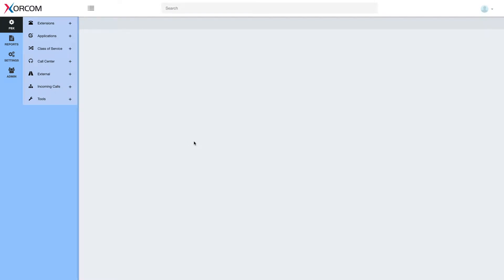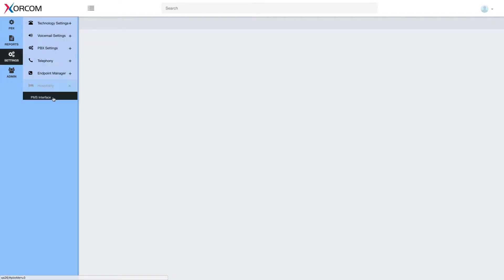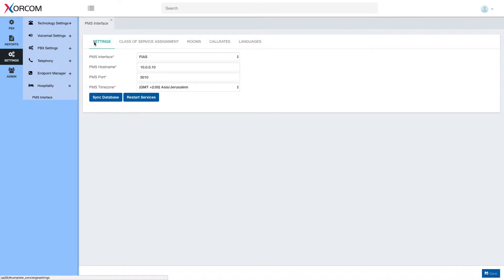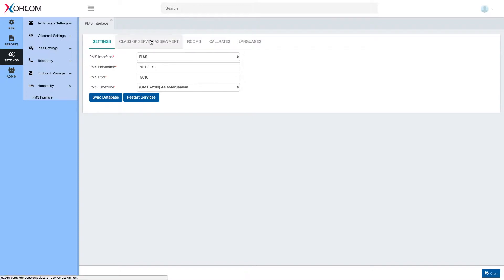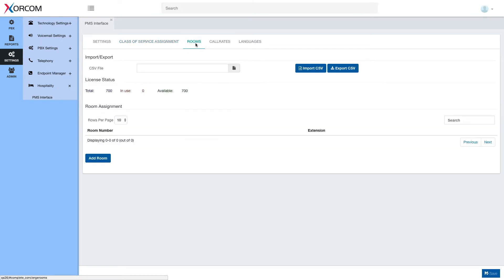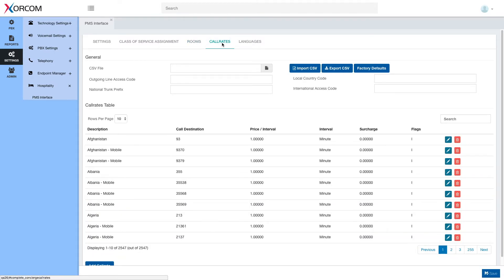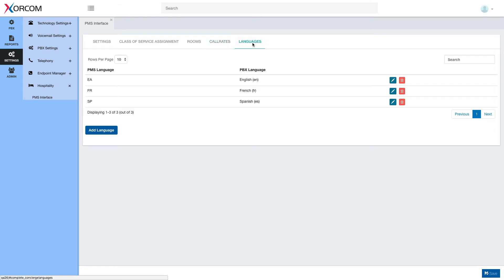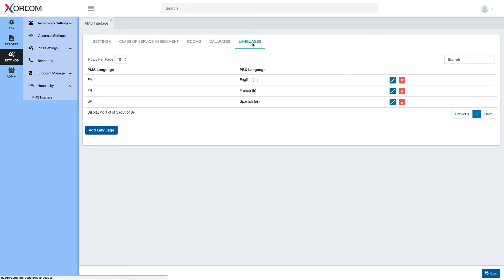Phone System Hotel PMS Interface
How to set up the phone system or PBX (Private Branch Exchange) to interface the hotel PMS.  This video is a tutorial of the Xorcom phone system hospitality module that allows PMS-PBX interface in order to provide a full featured hotel PBX.
After such initial setup, the hotel phone system will support features such as guest check-in / check-out, room status and minibar reporting by hotel staff via the room phone extension, cleanup of hotel guest voicemail and wakeup calls upon checkout and more.